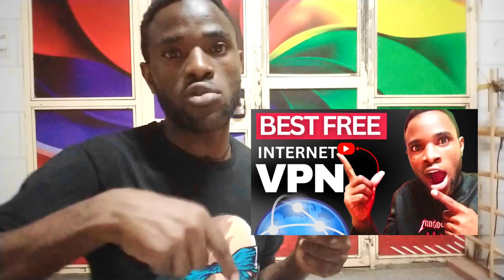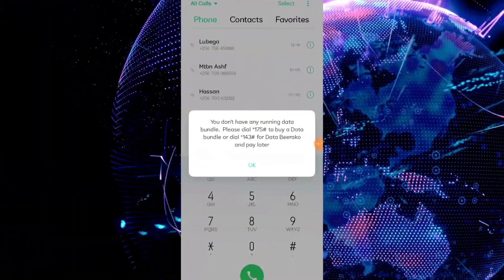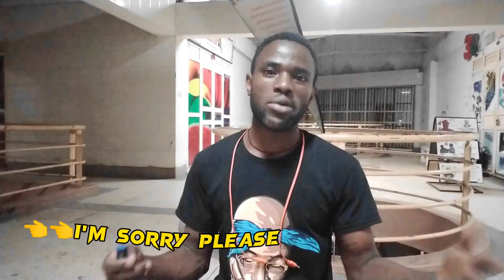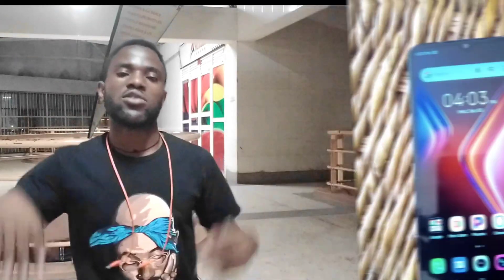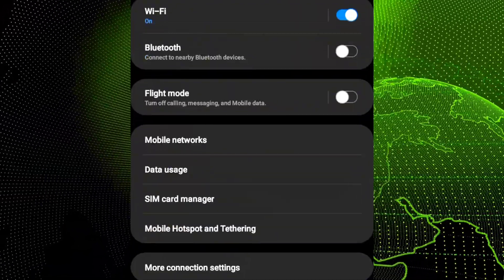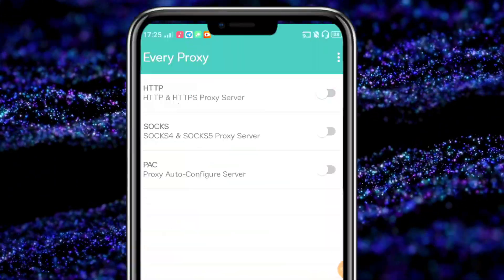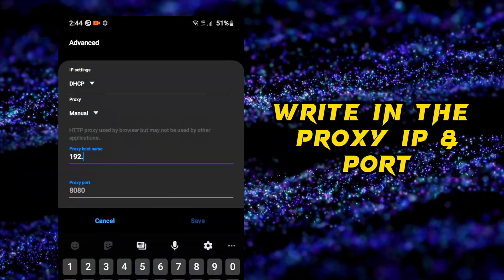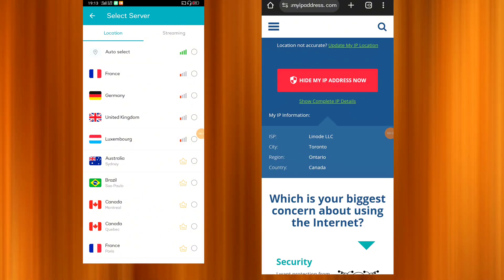Share Android's VPN Internet 3x Faster via Hotspot - No Root Needed!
Your free internet VPN data which gives you unlimited internet  Will be shared  to another phone or laptop effortlessly! Yes, Whether you want to extend your unlimited free internet and VPN protection to your gaming console, smart TV, laptop , smartphone or any other device, this video has got you covered!.

Now, By following our instructions, you'll be able to bypass potential limitations and enjoy a secure free and Unlimited internet connection across all of your devices!.
let's dive into the process together!

To begin, we walk you through the initial setup requirements and recommend reliable VPN services that offer the sharing functionality. We understand the significance of choosing a trustworthy VPN provider, ensuring optimal privacy, speed, and compatibility with multiple devices.

Next, we share with you the easiest method available for sharing your VPN  connection. We explain you this mobile hotspot sharing. By highlighting the pros and cons of this method, we help you make an informed decision based on your specific needs.

Furthermore, we provide valuable tips and troubleshoot common issues encountered during the sharing process. Our troubleshooting segment covers potential obstacles that may arise, such as compatibility constraints, technical limitations, or connection interruptions. Rest assured, our guide equips you with the necessary knowledge to tackle these challenges seamlessly.

Lastly, we conclude the video with a recap, summarizing the key points covered. We strive to clarify any queries you might have had and ensure you walk away with a solid mastering of the entire process!.

No matter if you're a tech-savvy individual or a VPN beginner, our easy-to-follow guide guarantees your success in sharing your VPN connection with another phone and laptop to also get free internet.
Enhance your online security, access geo-blocked content, and enjoy the utmost flexibility with this invaluable knowledge.

Stay protected, stay anonymous, and keep sharing your VPN connection to multiple devices effortlessly!
Are you tired of buying data bundles, watch my other in which I share with you the best VPN app providing you with free unlimited internet data that no body tells you about.

FOOTAGE
Fair use of footage from
Videezy.com
People to be helped rely under these terms:-
Share VPN connection
Connect VPN to laptop
VPN for smartphone
Internet sharing tutorial
VPN tethering
Share mobile data to laptop
Connect laptop to VPN
Smartphone hotspot for laptop
VPN connection guide
VPN internet sharing
Laptop internet via VPN
Mobile data sharing
Step-by-step VPN sharing
WiFi hotspot from smartphone
Share VPN with other devices
Mobile VPN sharing
VPN hotspot setup
Connect smartphone to VPN
Laptop WiFi through VPN
Data sharing via VPN
VPN internet sharing tutorial
VPN router setup
Mobile internet sharing guide
VPN tethering steps
How to share VPN on laptop and smartphone

best and fastest VPN .
best app to increase internet speed on android